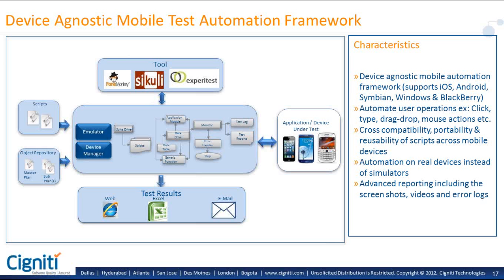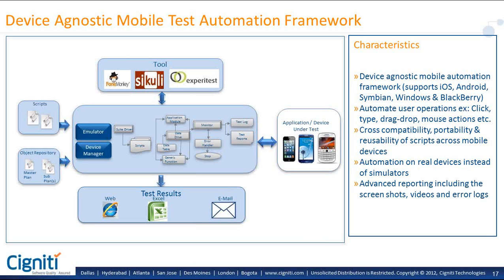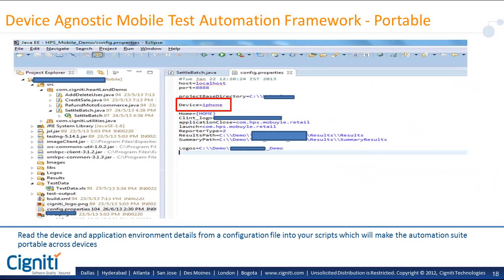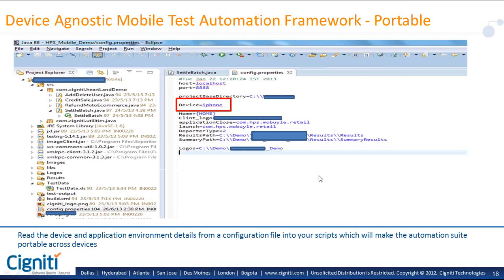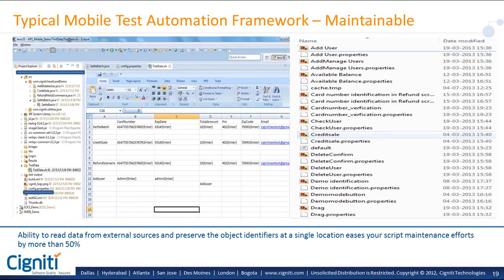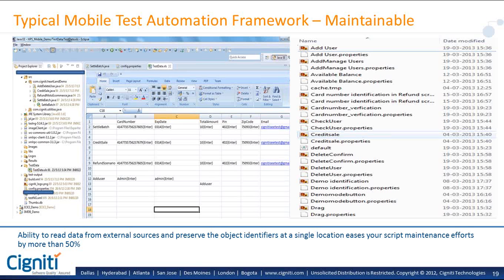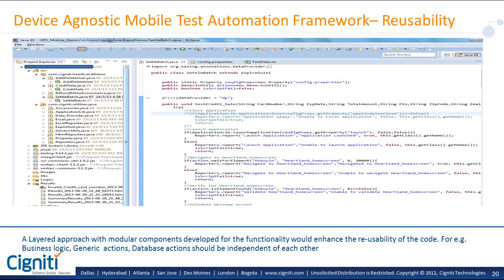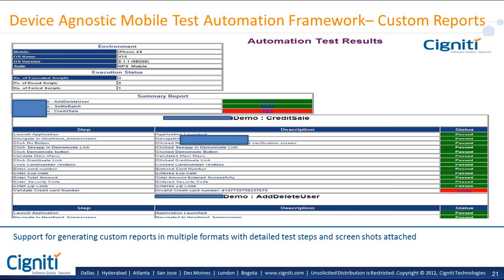Copy of Mobile test automation, Right before your eyes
Mobile Applications (Apps) have taken the world by storm. Invariably every small activity that you can perceive has an equivalent mobile application these days. Mobile Apps range from a simple fun driven consumer application to critical enterprise class business applications these days. Apart from the external and widely known app store ecosystems, Proliferation of internal facing enterprise app stores has further enhanced the need for solidly tested Mobile applications. Needless to say the platforms, devices, firmware, resolutions and other multiple combinations that can be part of your test scope makes this as complex as you could envision.

This session helps you realize the power of mobile test automation right in front of your eyes. Come Join Cigniiti's Mobile Test Automation experts share with you. This session helps you identify factors to consider for selecting the right mobile test automation tool, Preforming ROI analysis for mobile test automation efforts, Developing test automation scripts on mobile native apps, pitfalls and best practices in mobile test automation, developing scripts that are mobile device family agnostic. A hands-on exciting session power packed with instant mobile test automation is an assured take way.

As with conventional applications, there is an increased need to automate mobile applications testing to improve scale and efficiency. A well-orchestrated automation strategy enables software developers to reduce effort and accelerate time to market.